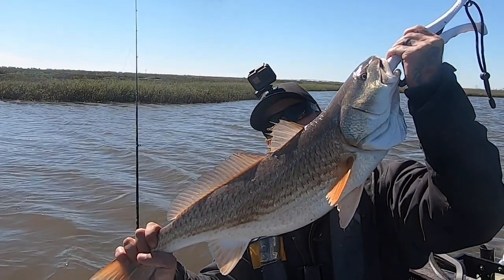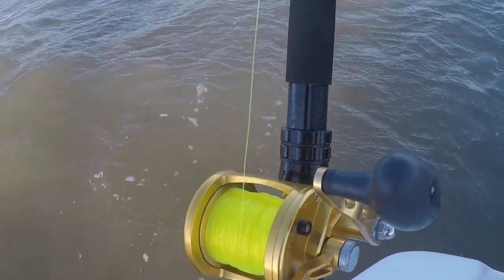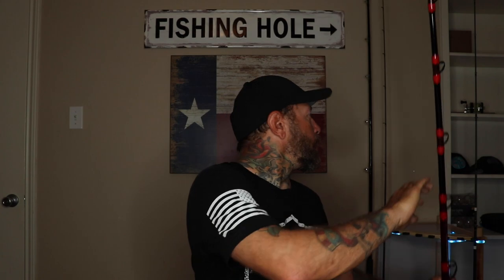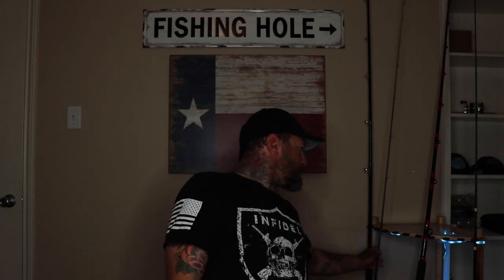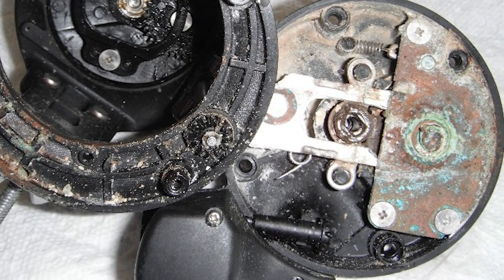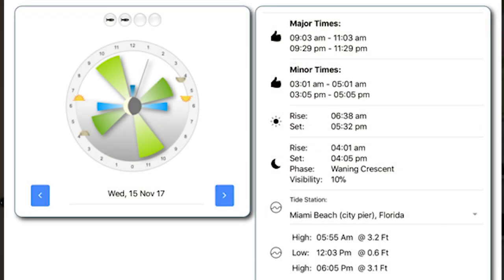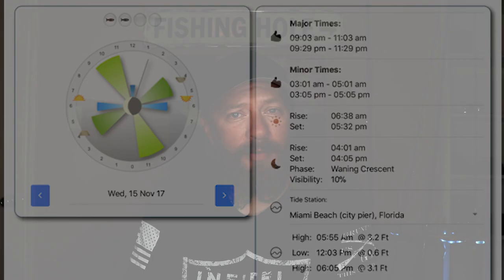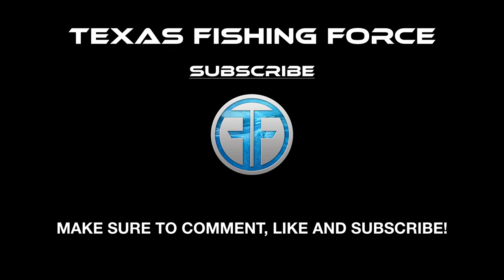5 saltwater fishing tips for beginners!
Today, we are going over 5 Saltwater Fishing Tips for beginners. Everything from type of fish, to bait, location, and more. Hopefully these tips will help you become a better saltwater fisherman.

Camera & Editing:
-GoPro 7
-Adobe Photoshop